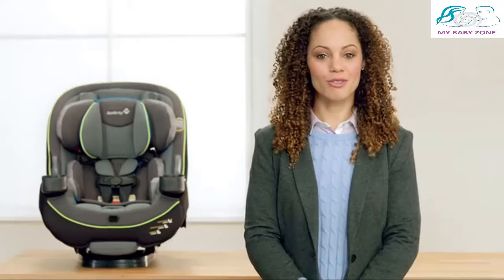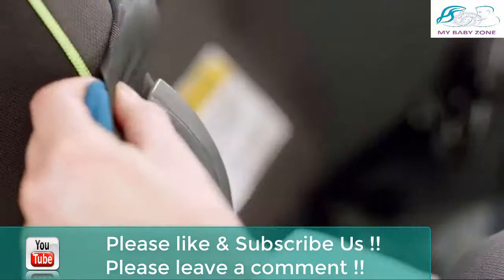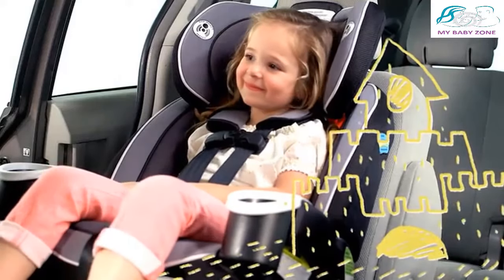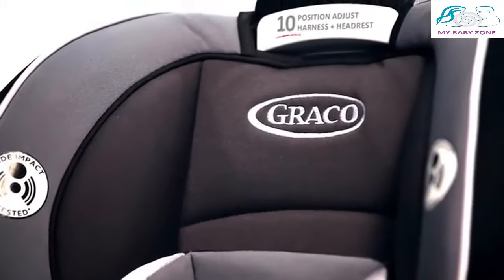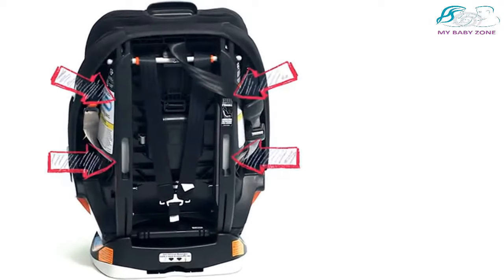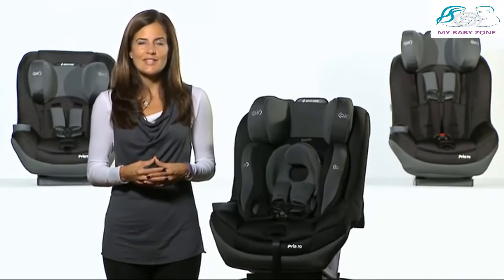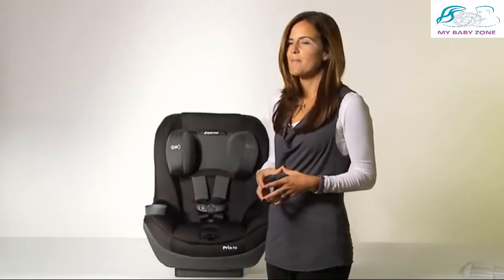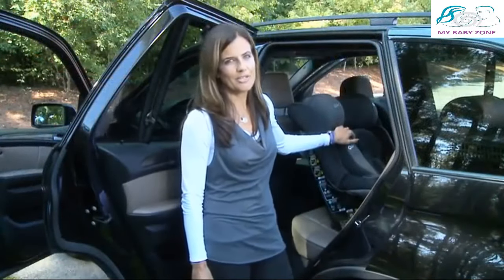Top 5 Best Convertable Car Seats Reviews In 2020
►►TOP 5: Best Convertable Car Seats 2020

❥ ❥ 5. Safety 1st Convertible Car Seat:

❥ ❥ 4. Graco 4Ever 4-in-1 Convertible Car Seat:

❥ ❥ 3. Maxi-Cosi Pria 70 Convertible Car Seat -

❥ ❥ 2. Britax Convertible Car Seat:

❥ ❥ 1. Graco Extend2Fit Convertible Car Seat:

In this video, I have listed the Best Convertable Car Seats in the market in 2020. I have made this list based on my personal opinion, and I have also tried to list them based on their price, quality, durability and more.

❥ ❥  Safety 1st Grow and Go 3-in-1 Convertible Car Seat
Get the car seat that’s built to grow!
From your first ride together coming home from the hospital to soccer day carpools, the 3-in-1 Grow and Go Car Seat will give your child a safer and more comfortable ride. Featuring extended use at each stage, this convertible car seat is designed to last through all your firsts with your child. For newborns to growing toddlers, the Grow and Go can be used in the rear-facing position from 5-40 pounds.

❥ ❥  Graco 4Ever 4-in-1 Convertible Car Seat
The Simply Safe Adjust Harness System adjusts the height of your harness and headrest, in one motion, to ensure that your child is always properly secured. It’s easy to use this convertible car seat because the 10-position headrest makes it easy to give your growing child a proper fit for optimal safety and can be easily adjusted with one hand! For your newborn, the infant car seat features plush inserts to keep your child comfortable on your many travels together. Graco car seats are a trusted industry standard. As they grow, the 2 integrated cup holders keep your child’s drinks and snacks close at hand, even as a booster seat! The 6-position recline easily adjusts to fit and seamlessly takes your little one from infancy to grade school in comfort and style.

❥ ❥  Maxi-Cosi Pria 70 Convertible Car Seat
The Pria 70 Convertible Car Seat is known for advanced safety with FlexTech for multi-directional crash energy management and Air Protect for advanced side impact protection. These features provide superior safety while the premium seat padding gives a comfortable ride. The Pria 70 also features self-wicking fabric that deodorizes and draws liquids away from the skin to help keep your child dry and comfortable. The Pria 70 truly provides the ultimate comfort and safety during the journey.

❥ ❥  Britax USA Marathon ClickTight Convertible Car Seat
ClickTight Installation System is the safest and simplest technology on the market; Open the front of the car seat, buckle the seat belt across and click the seat shut; That's all you need to do for rock-solid installation SafeCell Impact Protection is a safety system including a steel frame, energy-absorbing base, V-shaped tether to minimize seat rotation and staged-release stitches that slow and reduce forward movement during a crash Side impact protection, formed by a deep foam-lined shell, absorbs energy and shields your child from the most dangerous type of collision Quick-adjust 12-position harness and 2-position buckle allows you to easily move the harness upward and buckle outward for a comfortable secure fit as your child grows; Shoulder Width: 16 inches 7-position recline with automatic level indicator adjusts for your child's comfort while ensuring the best installation angle for your vehicle See more product details

Mybabyzone is a participant in the Amazon Services LLC Associates Program, an affiliate advertising program designed to provide a means for sites to earn advertising fees by advertising and linking to Amazon.com. As an Amazon Associate I earn from qualifying purchases.